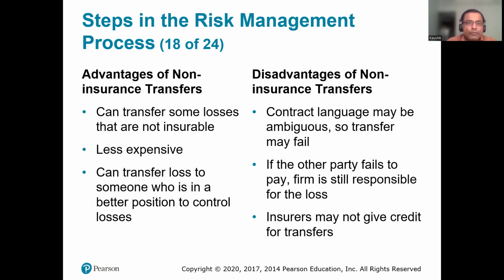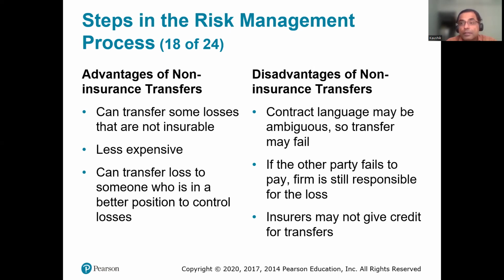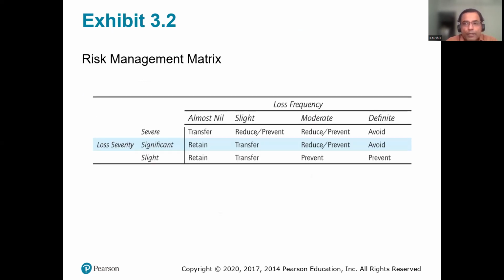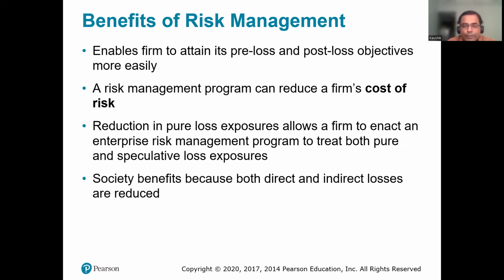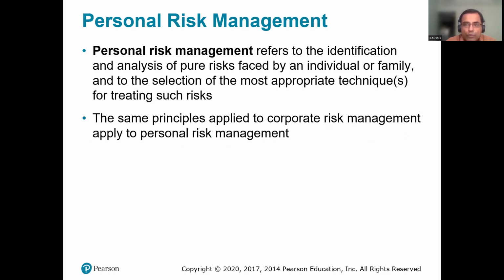Insurance and Risk Management : Chapter-3 Part 2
Chapter 3 - Introduction to Risk Management